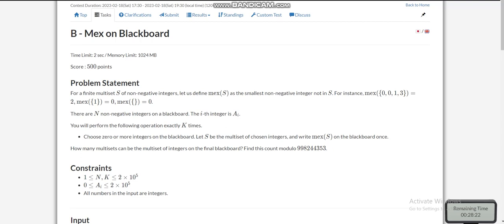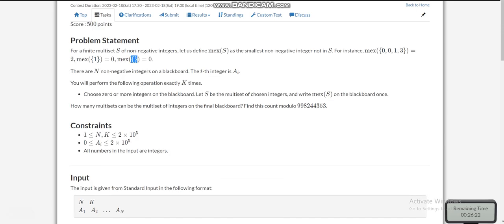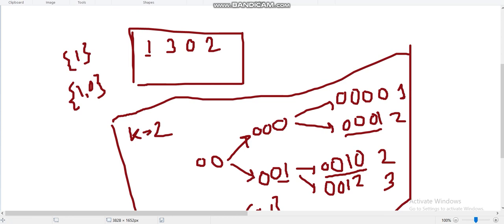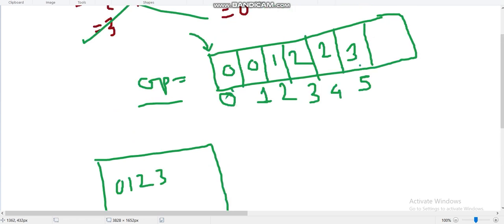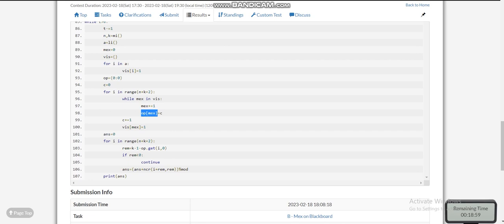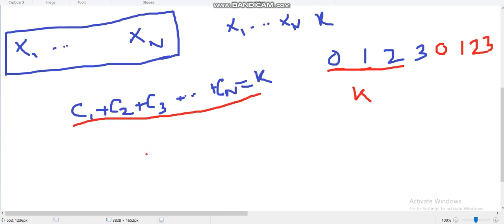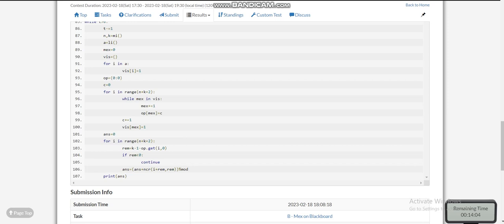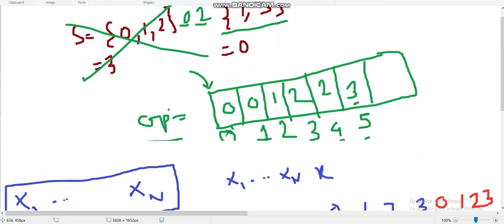B - Mex on Blackboard (AtCoder Regular Contest 156)